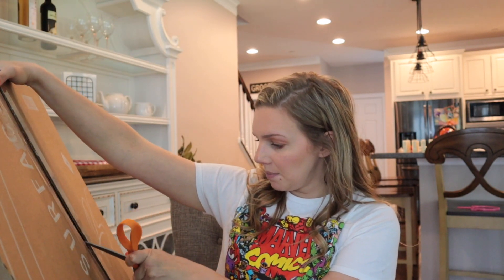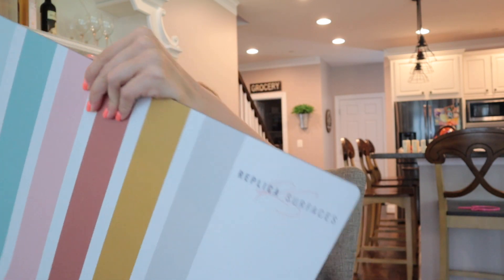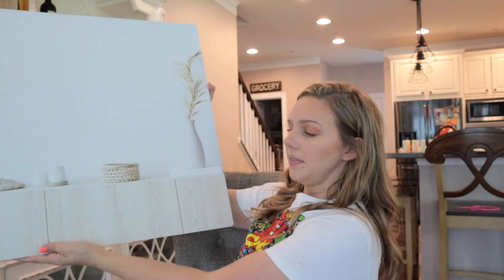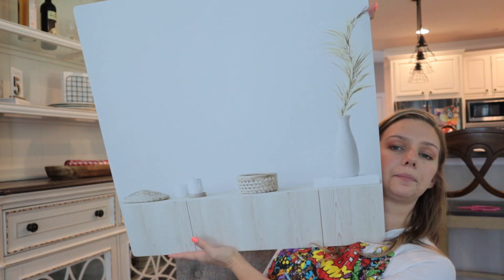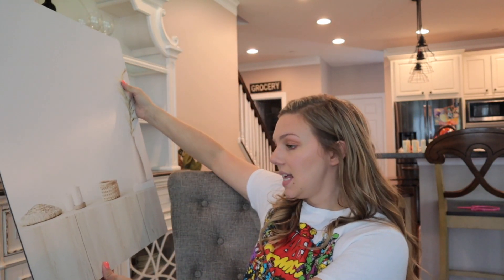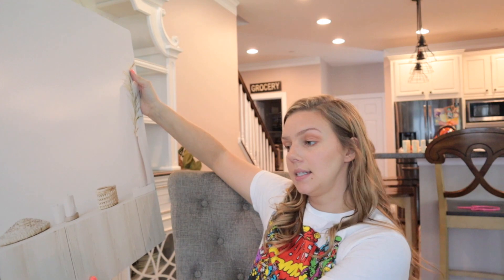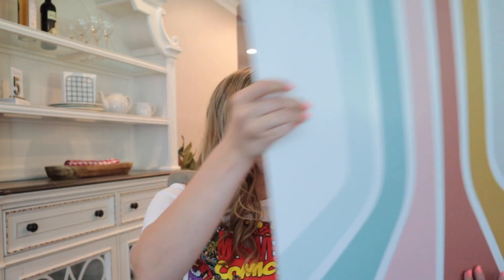SMALL HANDMADE BUSINESS VLOG | are replica surfaces worth it, making body butter + more.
In today's small handmade business vlog, I'm unboxing new replica surfaces and deciding whether or not replica surfaces are worth the money.  We're also making body butter, packaging a local candle order and making wax scent samples!  Follow along during this busy day in the life of a small business owner vlog.

// M A K E S Y   PRODUCT   F A V E S //*

/ H E L P F U L    P R O D U C T S* /
*Thermal Printer
*Bath Bomb Press
*Ring Light
*Wax Melter
*Shopify Theme
Kitchen Scale*
Measuring Containers*
Pearl Mica Powder Colorants
Oatmeal & Shea Melt and Pour Soap Base
Triple Butter Melt and Pour Soap Base
Mica Powder Sample Set
Wax Flakes for Candle Making
Melt and Pour Soap Recipe Book

Get Still In Love by Barrie Gledden, Kes Loy, Chris Bussey and over 1M + mainstream tracks

License ID: dyamNkqMrnN